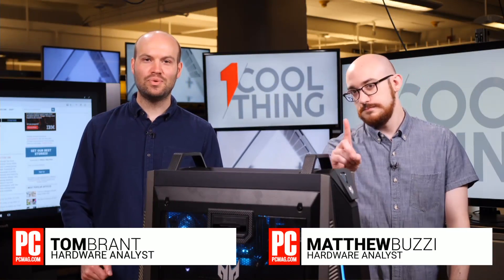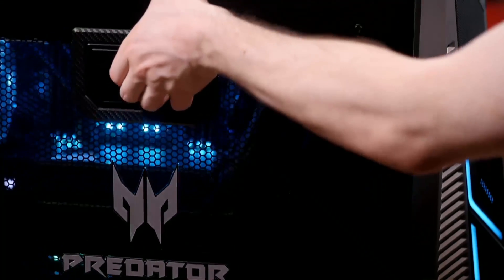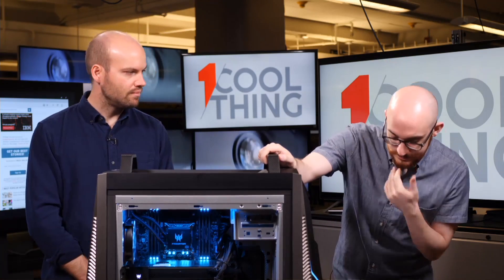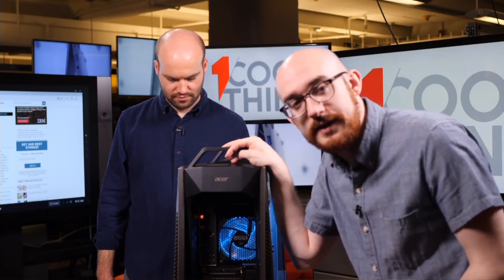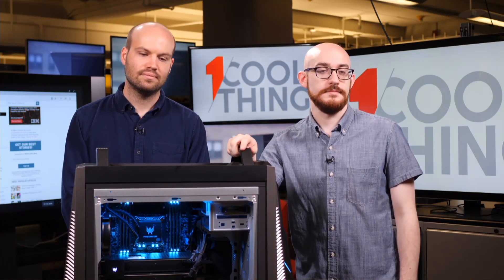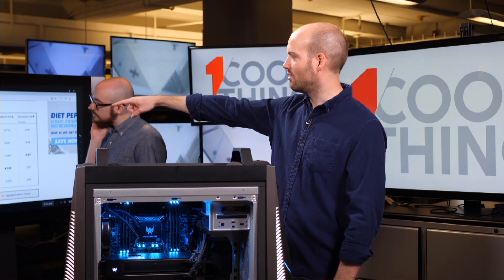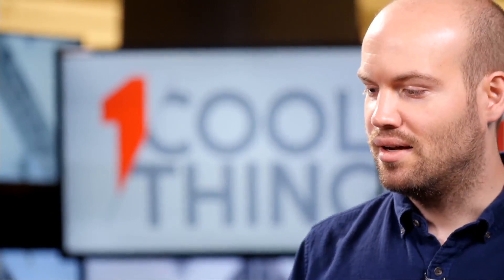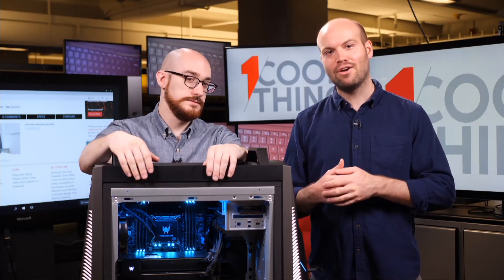1 Cool Thing: Acer Predator Orion 9000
Skip to product - 1:10

Although the Acer Predator Orion 9000 costs a pretty penny (okay, hundreds of thousands of pretty pennies) and features a divisive design, this gaming desktop delivers top-end performance with the most cutting-edge parts available.

Read the full review of the Acer Predator Orion 9000 right here!